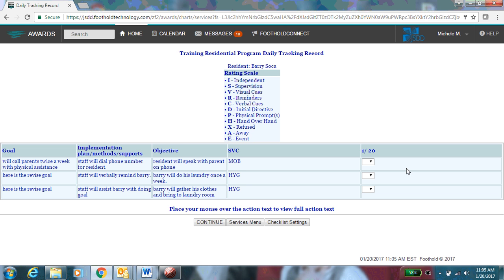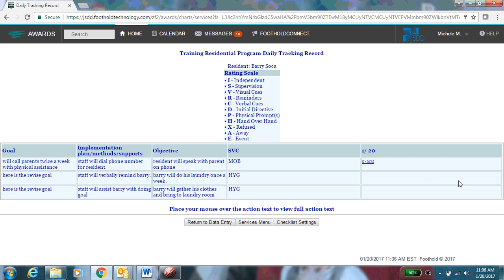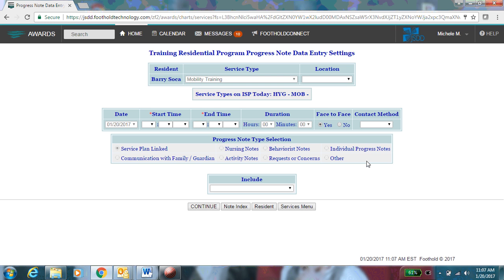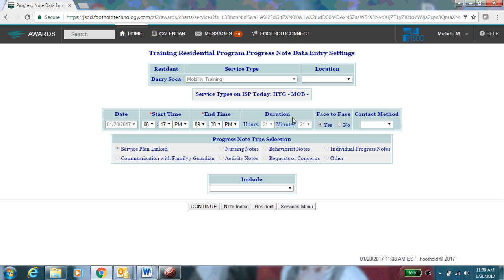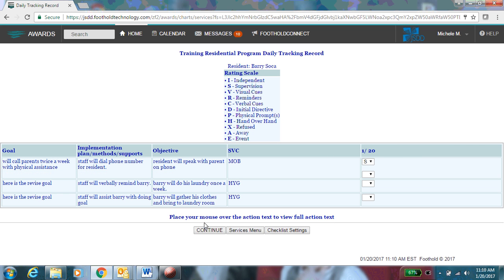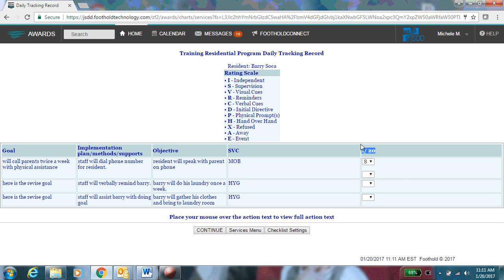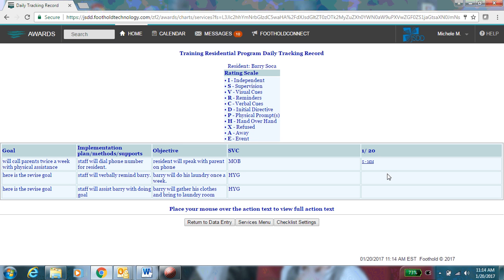Updated DTR Data Entry 2017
Start and End Time change to the DTR
How to enter in this data